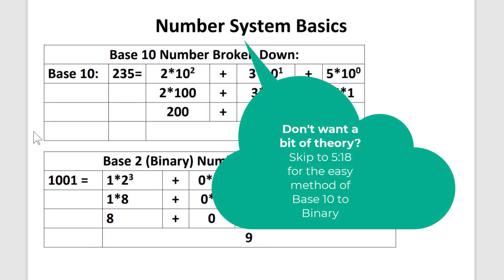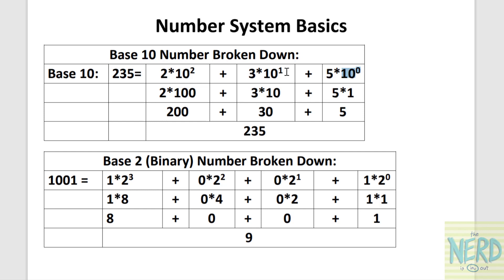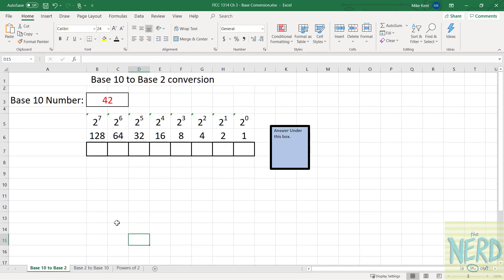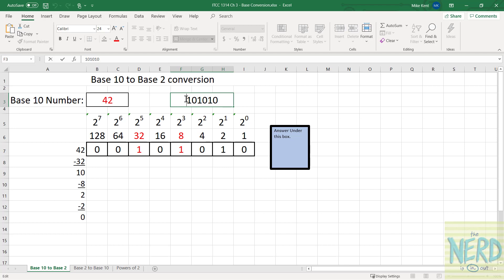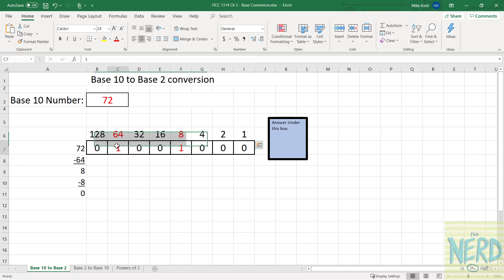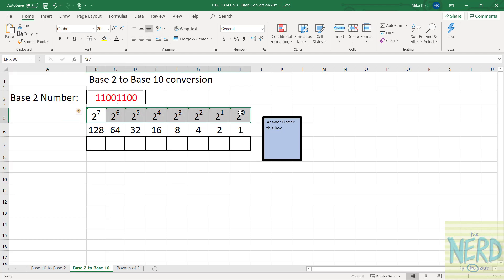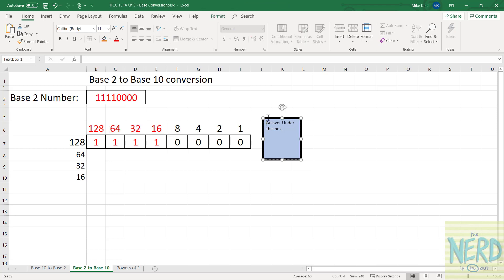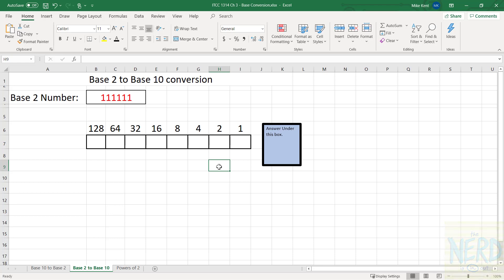Decimal to Binary, Binary to Decimal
An easy way to convert Base 10 numbers to Binary and Binary to Base 10.
00:17 A bit of theory
05:18 Base 10 to Binary
12:44 Binary to Base 10